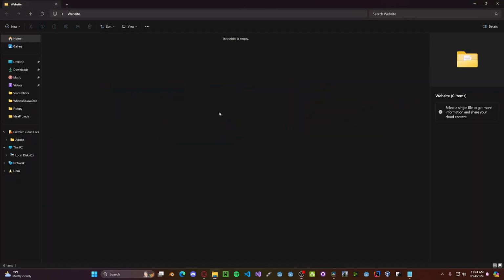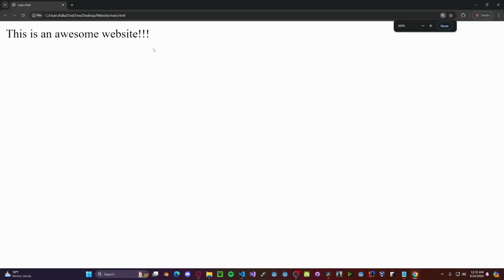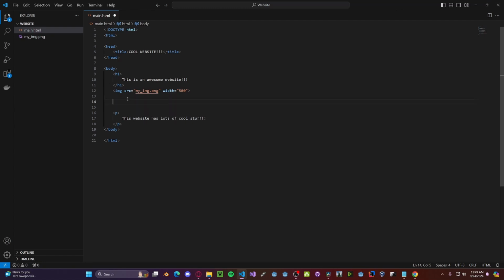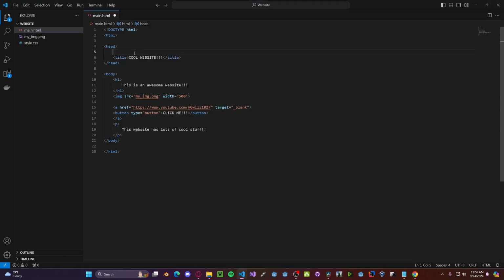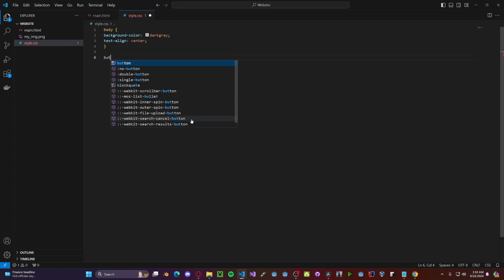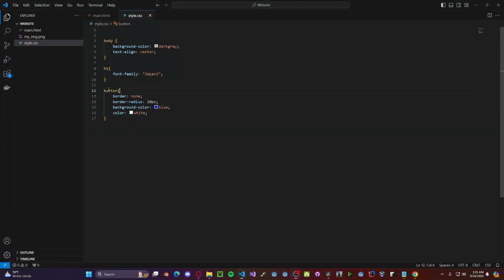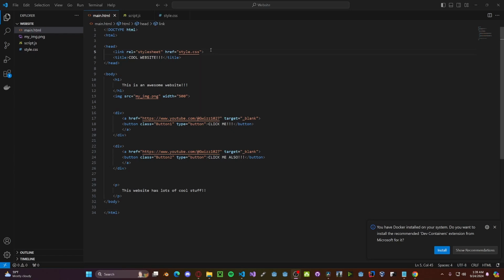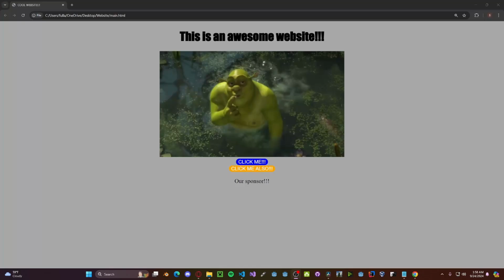How To Make A Website (In under 7 minutes)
Shortest website tutorial ever?

To try everything Brilliant has to offer—free—for a full 30 days, .